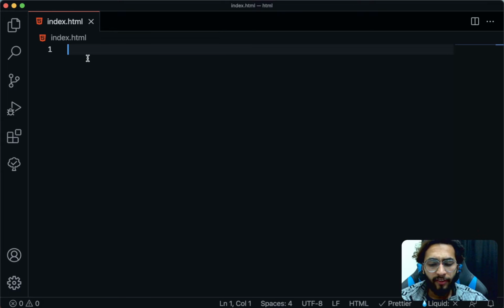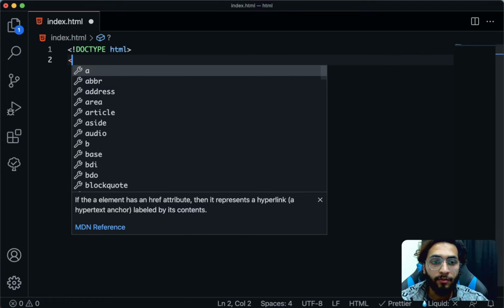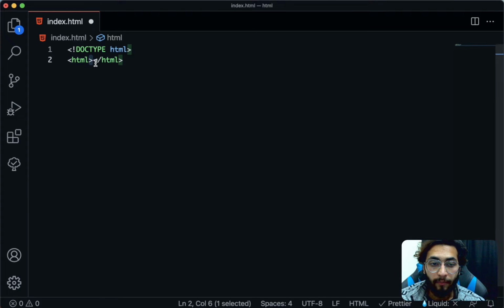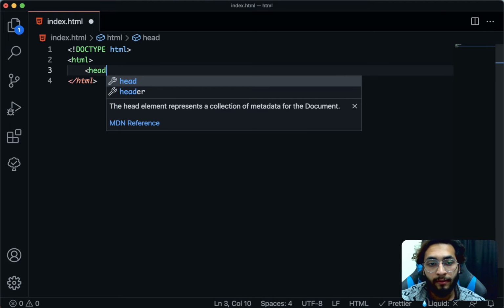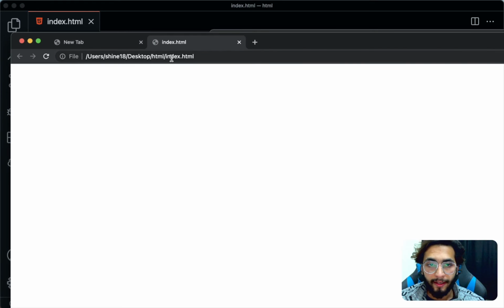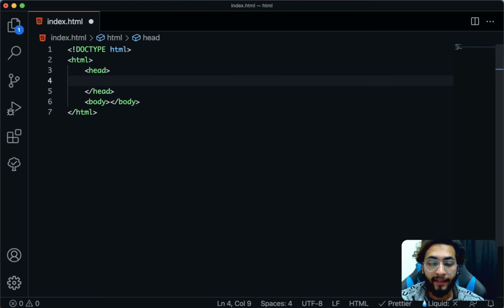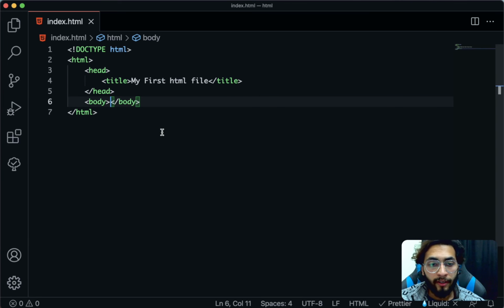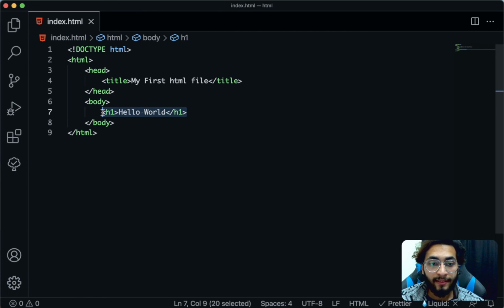3- Hello World - HTML tutorials for beginners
⭐️  Learn HTML 5 from beginner to advance - Learn HTML for a career in web development. This tutorial series will teach you HTML from start, with very basic things and will guide you step by step in to web development.

🌟 If you want to learn web development language HTML then this is the Complete Course For Beginners to start HTML coding,  you can start learning HTML at home with this tutorial series.

HTML (Hyper Text Markup Language) is the very basic and fundamental language in development of web applications. It can also be used in development of Desktop / Mobile applications.